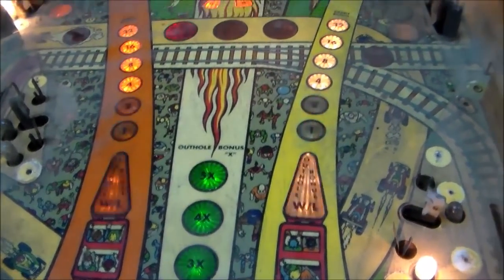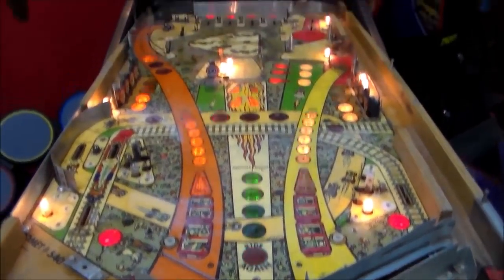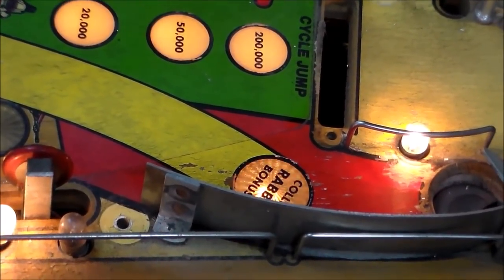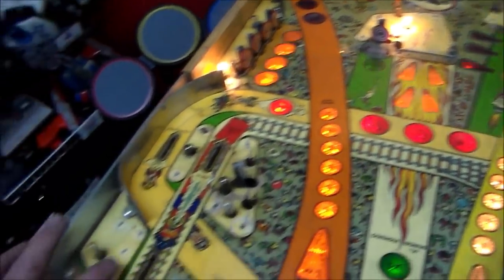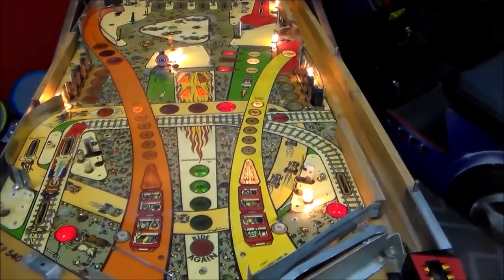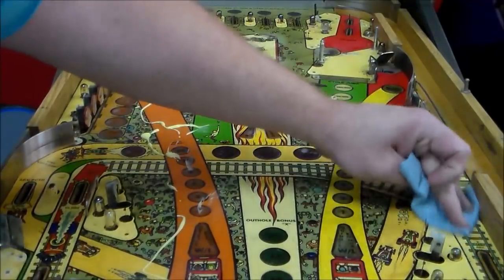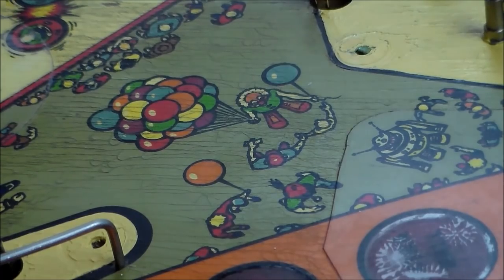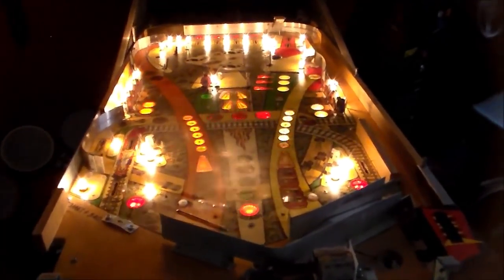Cleaning, Painting, and Waxing the Playfield on our 1985 Williams Comet Pinball Machine